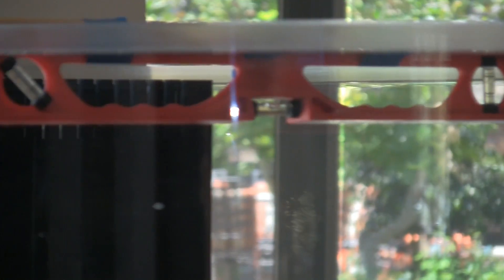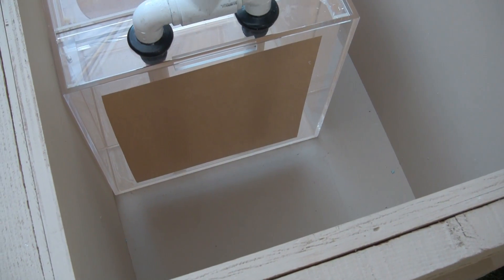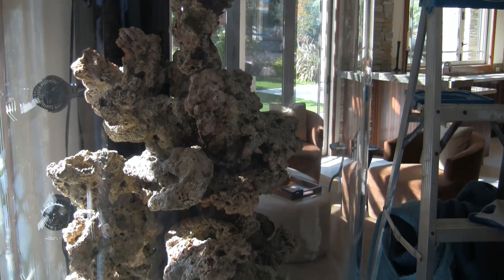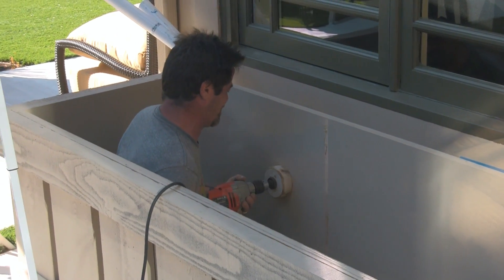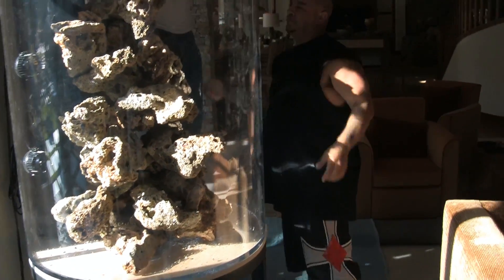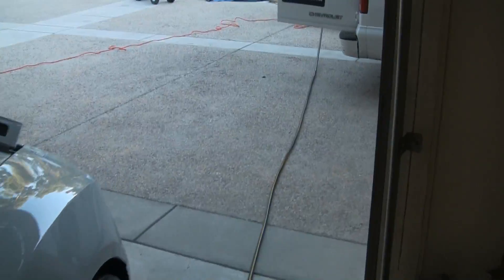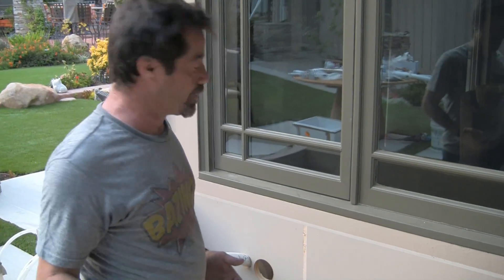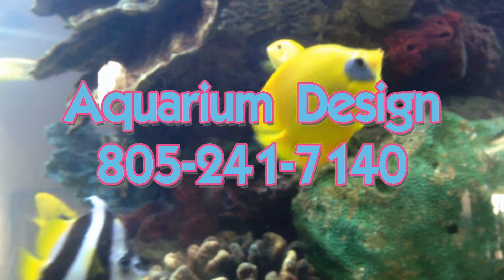The Cyclinder Reef Tank, LA Fishguys, Episode 157, part 4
Watch us as Cande builds a live rock sculpture, Scott installs the APEX Aquarium Controller System and Jim Stime of Aquarium Design coordinates the assembly of a 42" Tall Cylinder shaped Living Coral Reef Tank in LA Fishguys one hundred and fifty seventh episode. Its a seven part plus story of a unique, awesome and high tech aquarium installation.